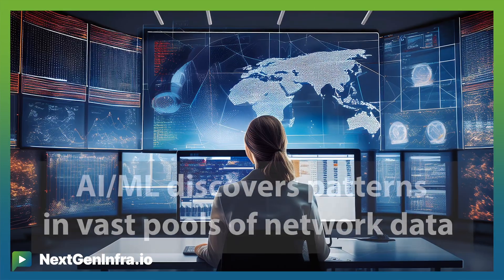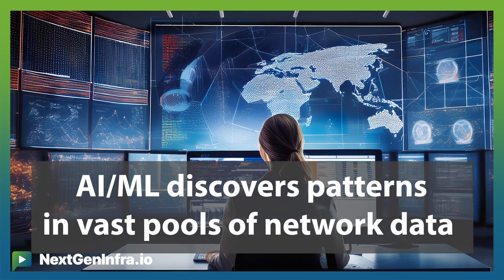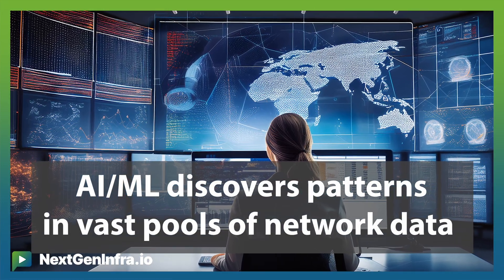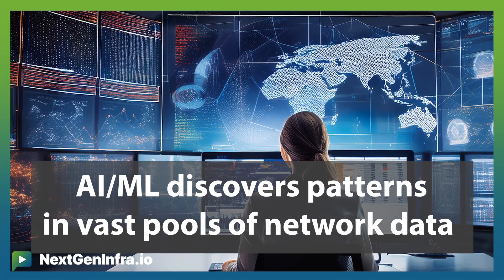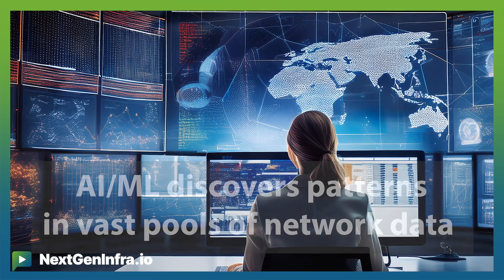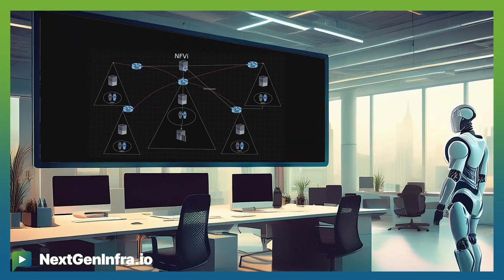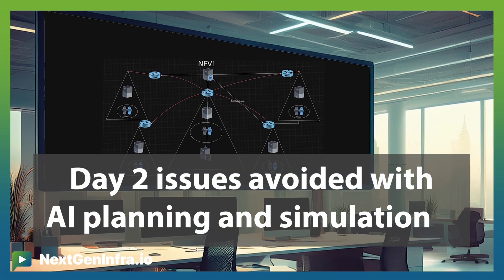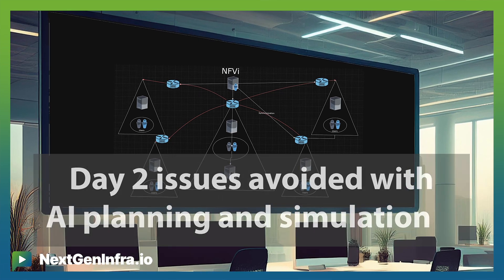AINetworking: AI-powered Automation & Assurance for 5G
AvidThink analysts Archana Khetan and Roy Chua discussed their findings in the report: "Pipe Dreams and AI Realities: Networking's Midlife Crisis" on a recent fireside chat.

How can AI and ML help service providers reduce operational expenses?

Moshe Lavi, Director of Technology Product Management from VMware (a Broadcom Company) explains:

- AI-powered service assurance solutions learn alarm trends, perform root cause analysis, and automatically open tickets with suggested solutions
- Machine learning assists in adapting and configuring network artifacts dynamically across different environments, reducing onboarding time
- AI helps allocate the right resources to network issues by mapping problems to personnel who have previously solved similar issues